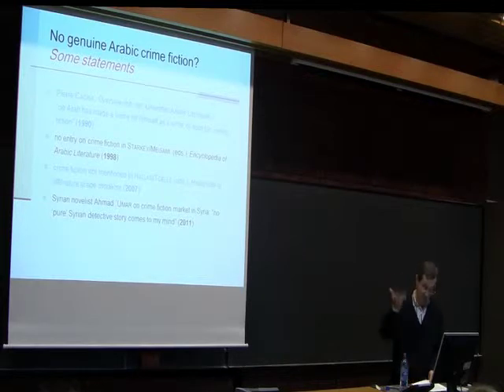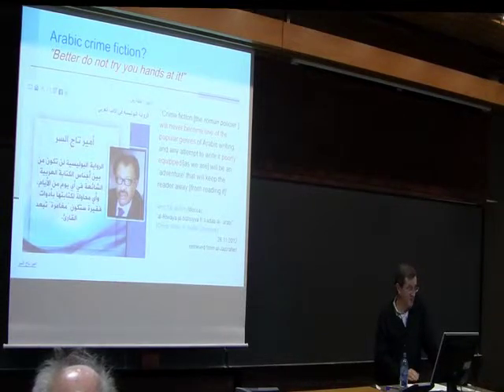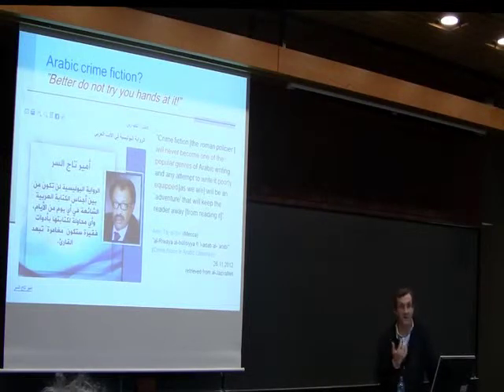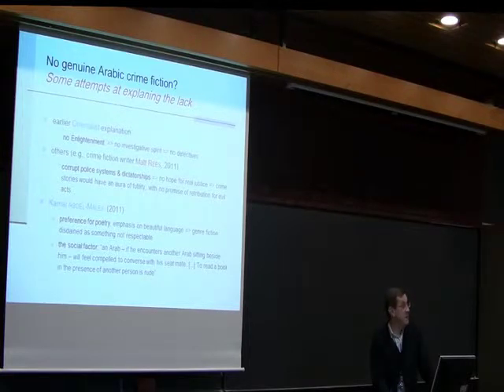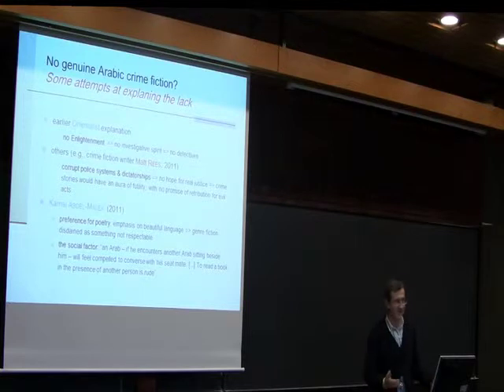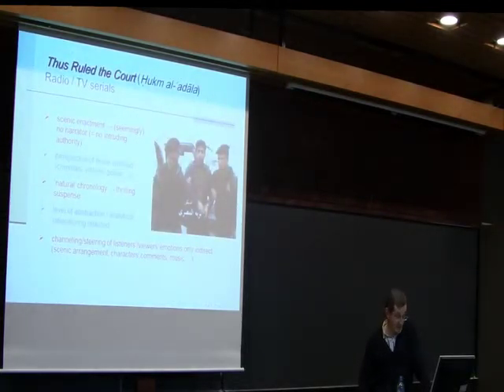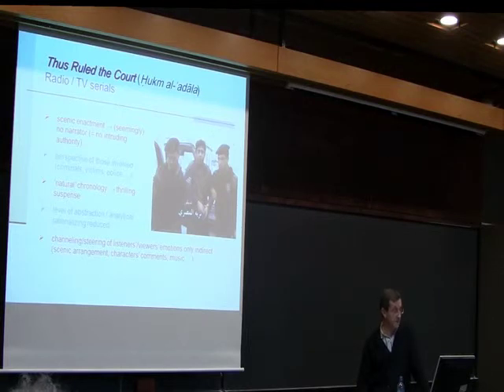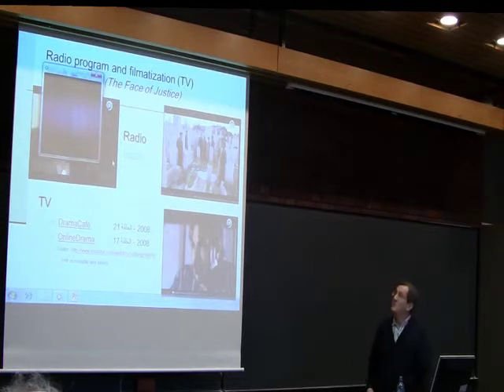The Middle East: Crimes in abundance — but no indigenous crime fiction?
A new approach to an old question. Open seminar with professor Stephan Guth, Department of Culture Studies and Oriental languages.

Until recently, there were almost no indigenous detective stories or thrillers in the Middle East (in spite of a large number of translations from Western languages). This lack — which is all the more striking as crimes certainly are not missing from the region — has often been explained as the result of an allegedly belated, if not completely missed, Enlightenment ('no Enlightenment → no investigative spirit → no detectives') or of widespread despotism ('lack of freedom → fear of investigating the truth → no detectives').

Focusing on the case of Arabic, the lecture will adjust some current misperceptions and approach the phenomenon from a different ankle. After a short historical introduction and an essay at sketching the contemporary crime fiction market, the paper proceeds to the analysis of a collection of fictionalized true criminal cases from Assad's Syria, in order to suggest an alternative explanation that stresses the impact of the traditional concept of "literature" (adab) on the notion of Arabic crime fiction.